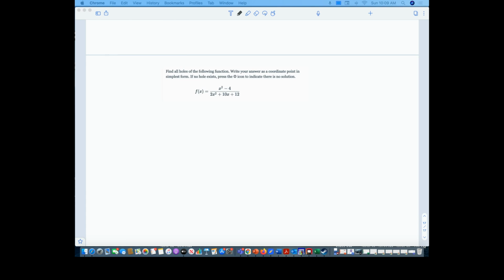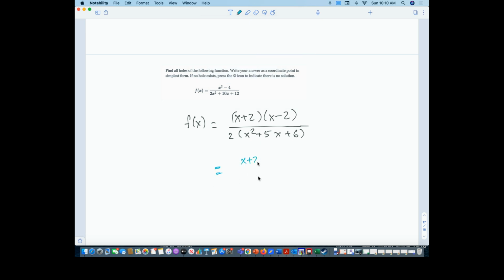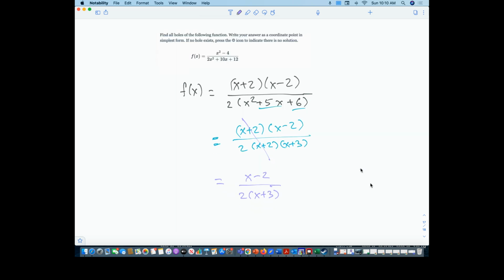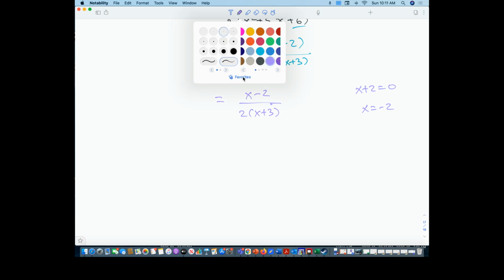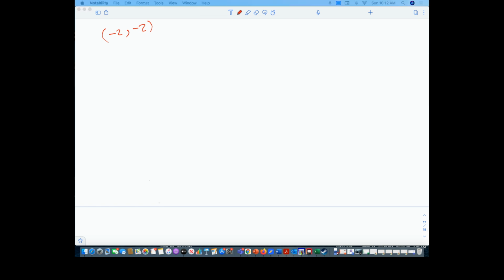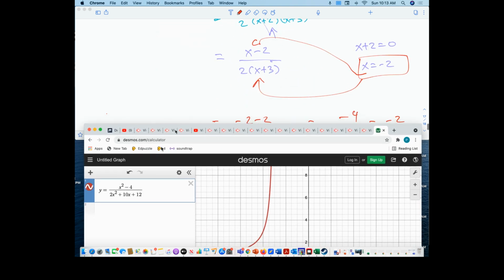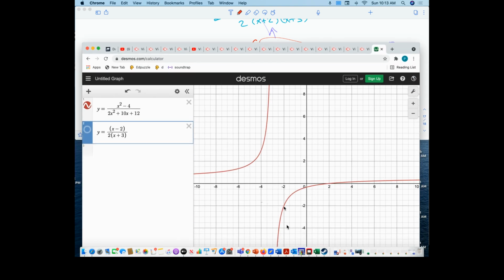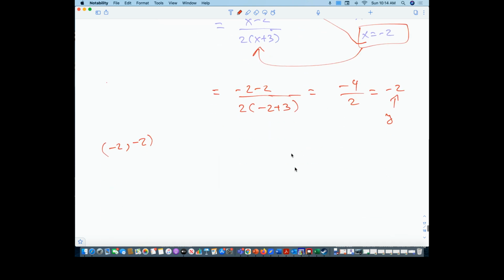Precal Find the holes